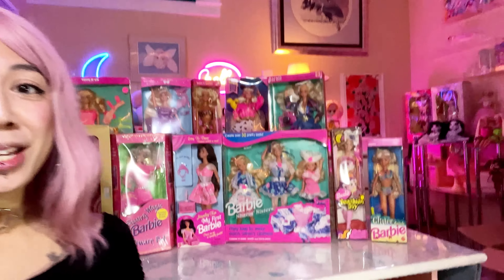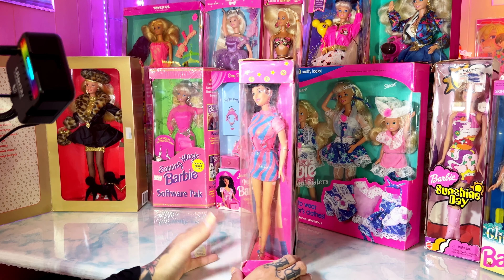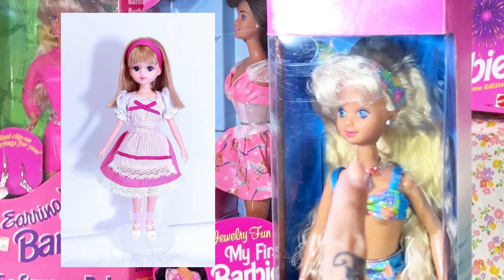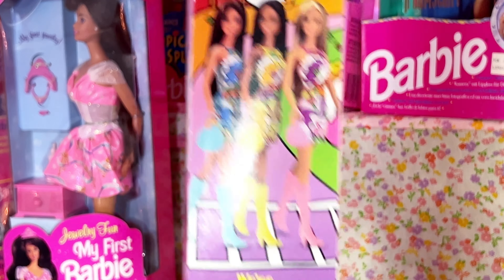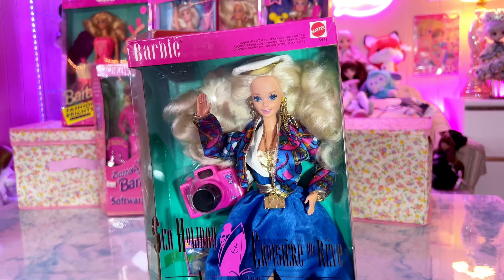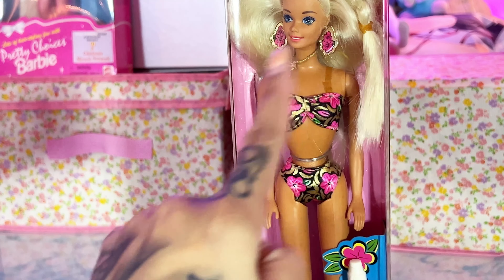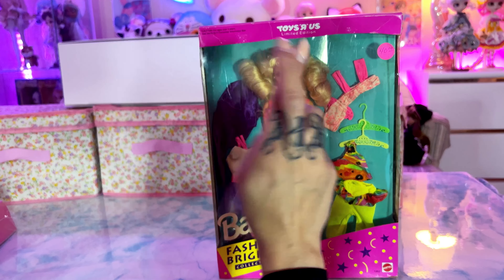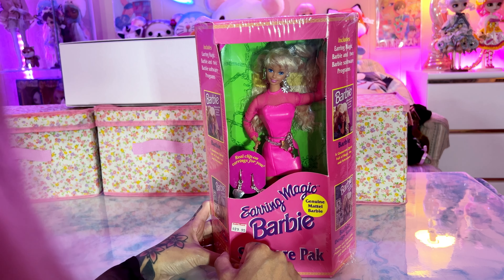90s Barbie Haul (12 Vintage Dolls! & one 2001 Barbie) 🩷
90s Barbie Haul including Sharin’ Sisters Barbie, Movin’ Groovin’ Kira & Earring Magic!